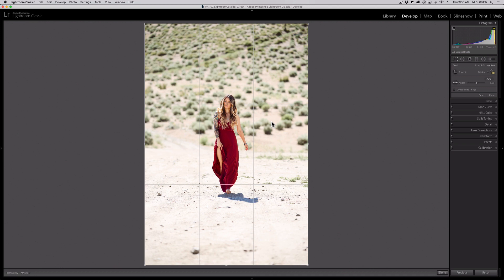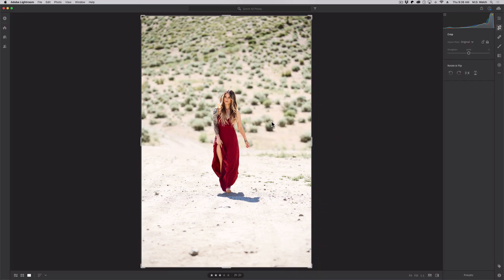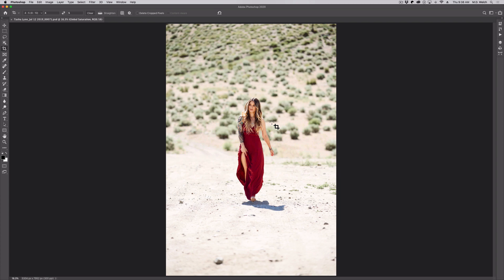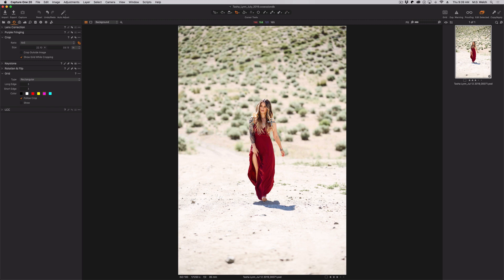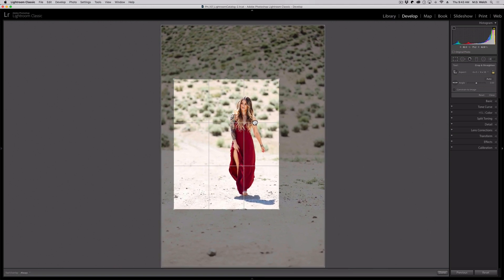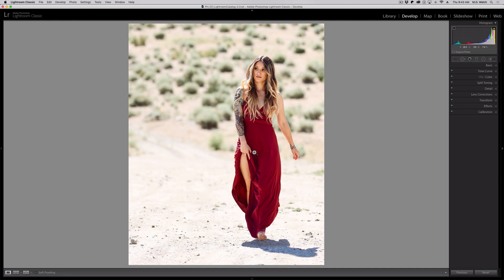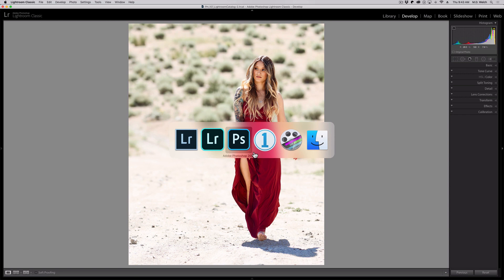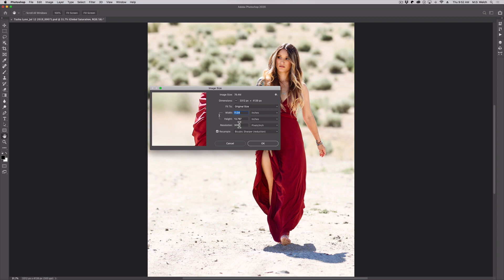Have you been cropping images wrong?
Cropping is big part of post production in photography. But depending on when you croup, what application you are using, and the settings of the crop, you might be making problems for yourself.

In this video we will go over cropping workflow in Lightroom, Lightroom Classic, Photoshop and Capture One, and see the pros and cons of each program and what is best for your post production needs.